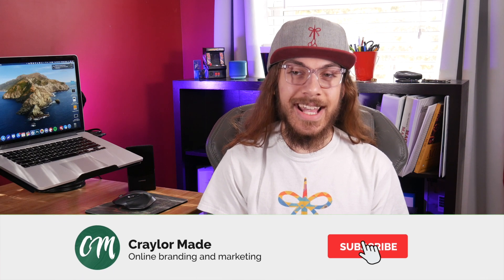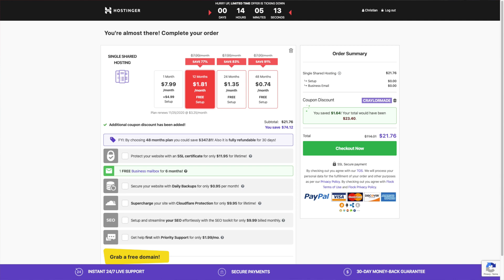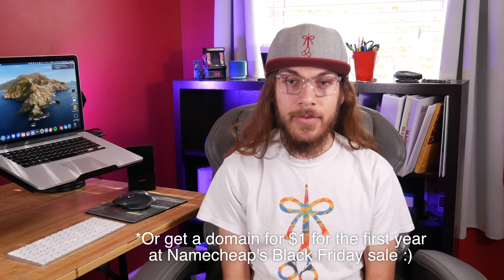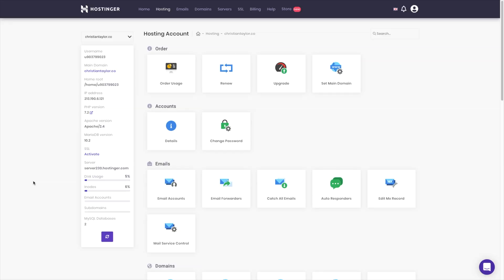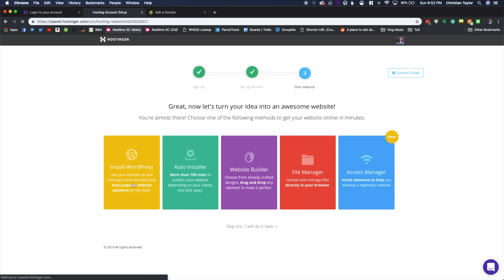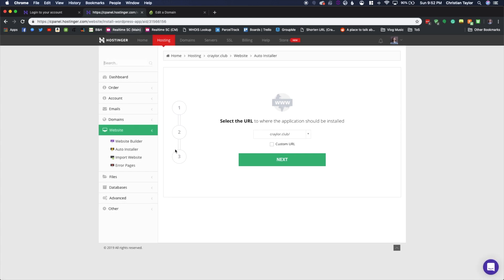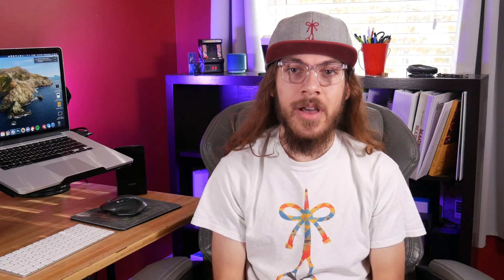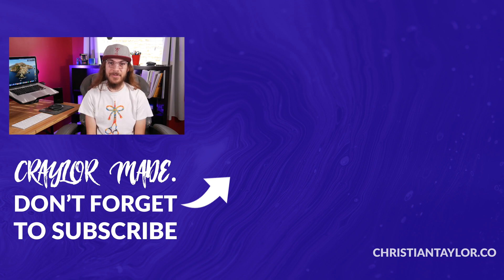WordPress Web Hosting for $21.76/yr? | Hostinger Black Friday Sale + More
WordPress web hosting for $21.76/year? Yes - that's a current deal happening at the Hostinger Black Friday sale. I'm also highlighting other exciting Black Friday sales from Dreamhost and Namecheap.